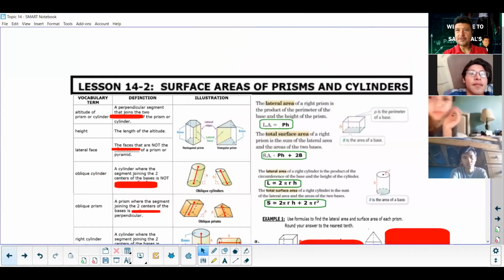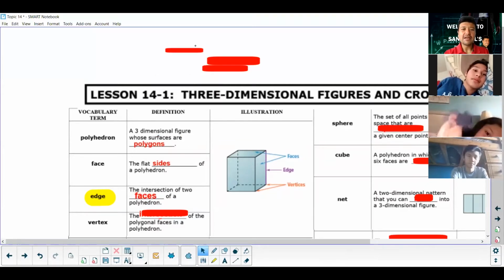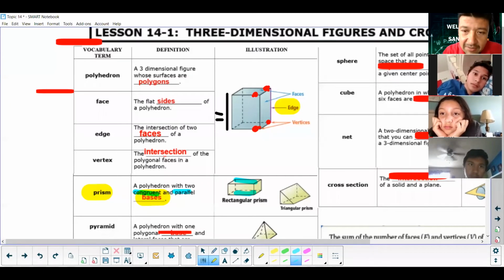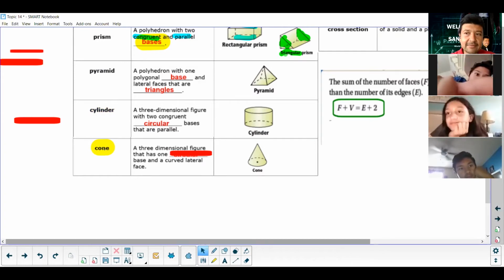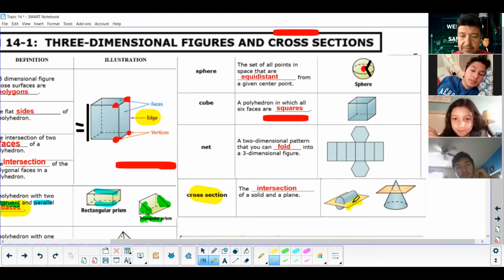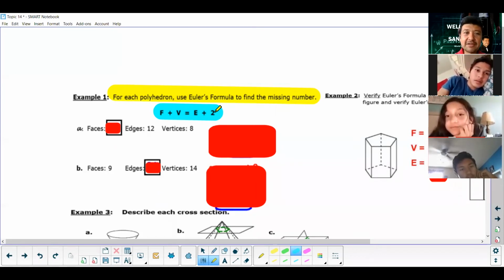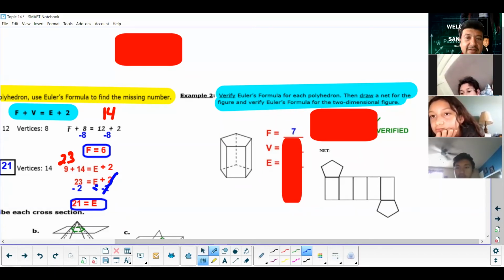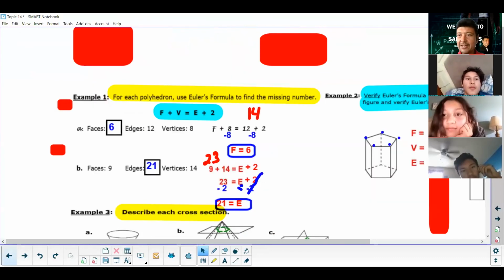New 3D Figures and Cross Sections. Sandoval Squad Brings you a Fun Introduction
Polyhedron, Faces, Edges, Vertices. Eulers Formula. Cross Sections